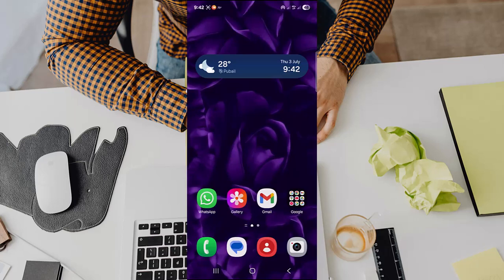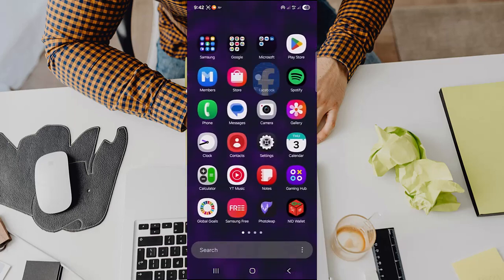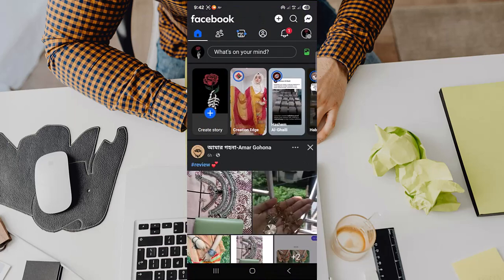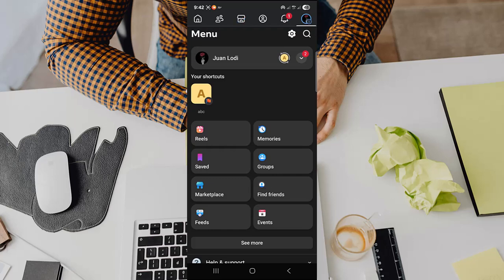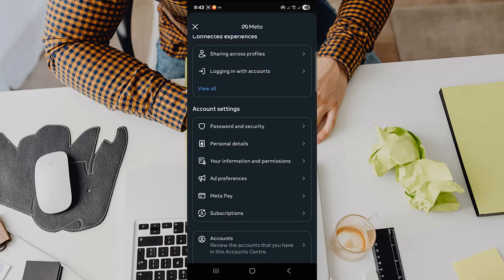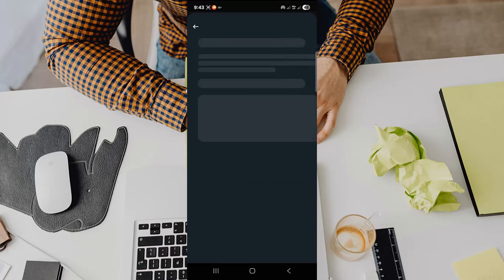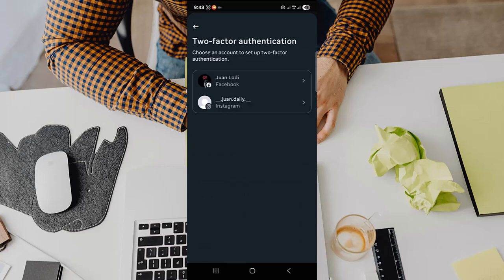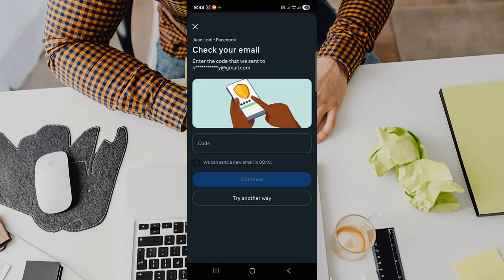How To Turn Off Two Factor Authentication In Facebook - Full Guide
Learn How to Turn Off Two Factor Authentication in Facebook with this full step-by-step guide!
This is a step-by-step tutorial on how to turn off two factor authentication facebook  full guide on this.
Watch the video until the end to find out how to turn off two factor authentication in facebook